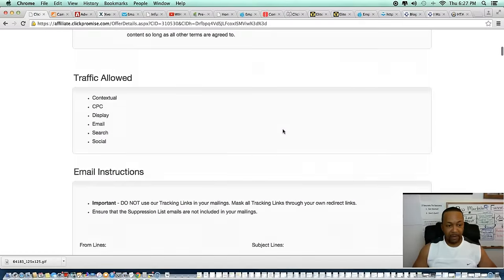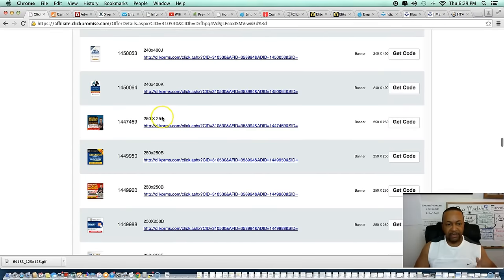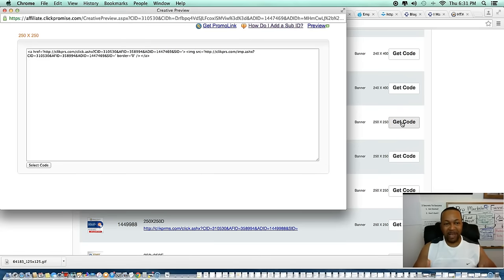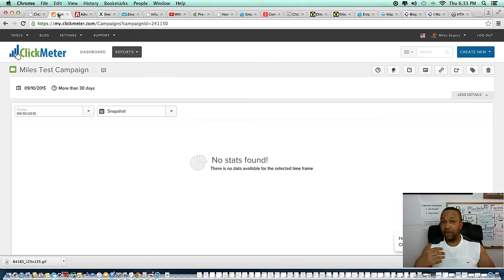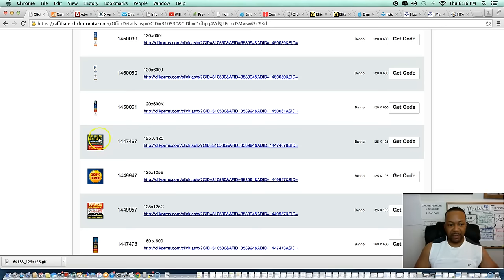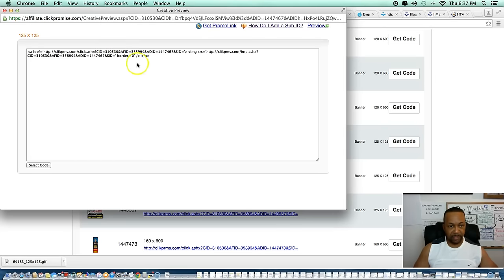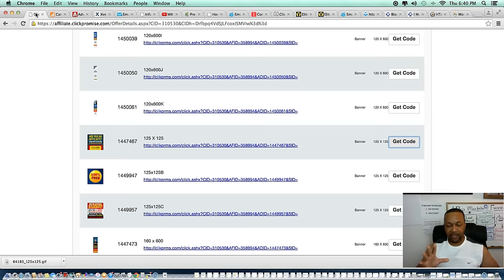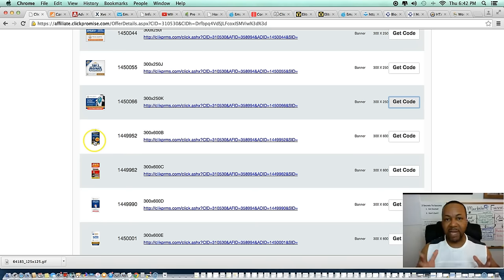Banner Advertising Tips